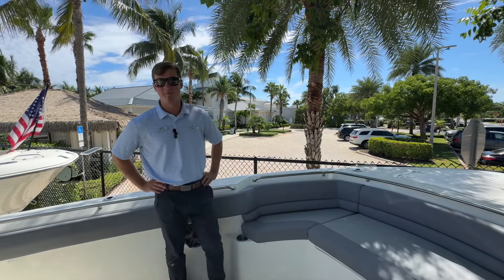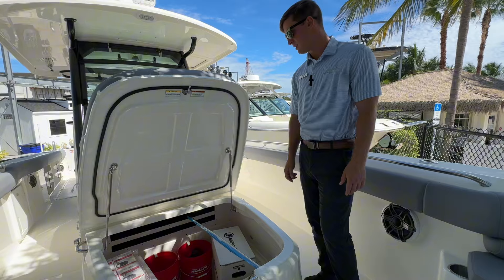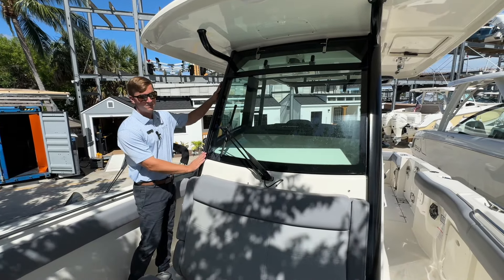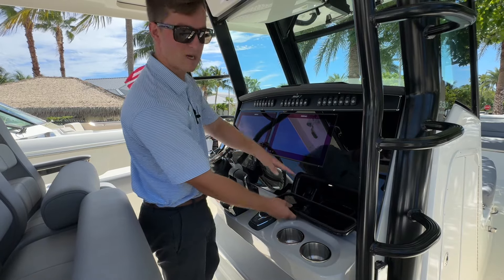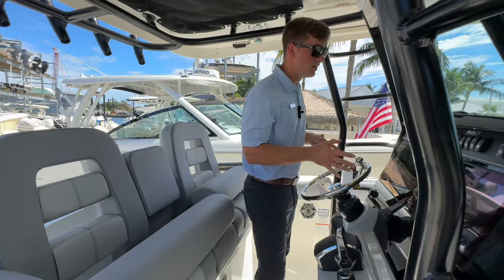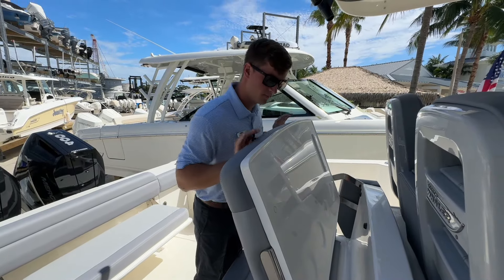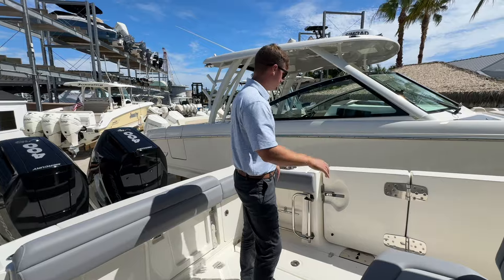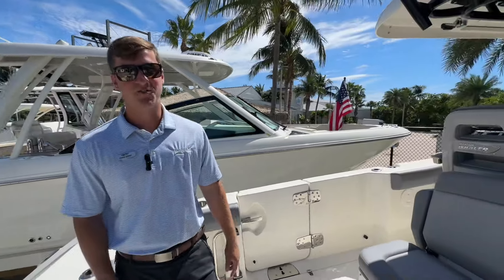JUST IN | 2024 Boston Whaler 330 Outrage | MarineMax Jupiter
Introducing the ultimate offshore companion - the 2024 Boston Whaler 330 Outrage. Crafted with precision and built to perform, this boat combines ruggedness with elegance, making it a standout in its class. Whether you're an avid angler or a thrill-seeking adventurer, the 330 Outrage is designed to cater to your every need. Equipped with cutting-edge technology, this Whaler boasts an impressive arsenal of features. The spacious deck offers ample seating and storage options, ensuring comfort and convenience for you and your crew.